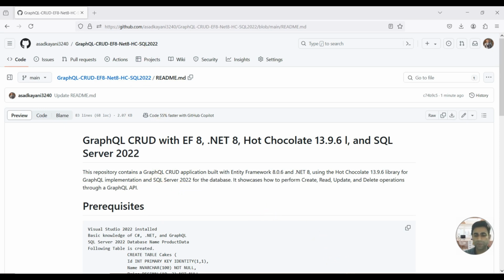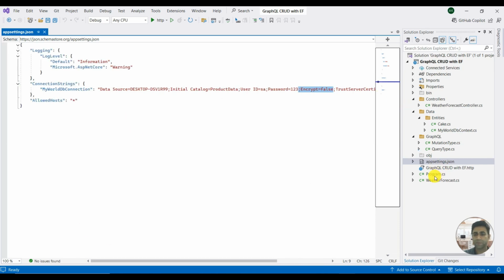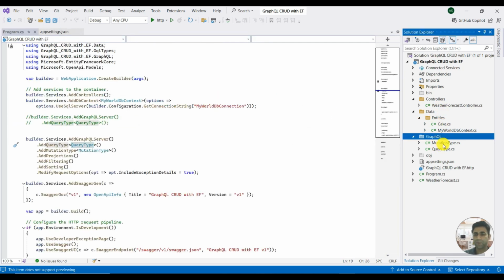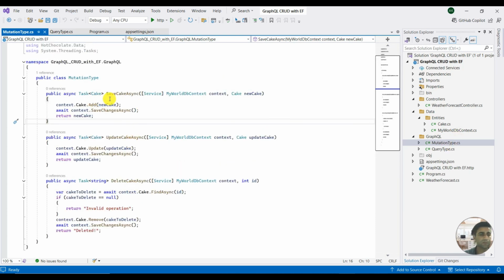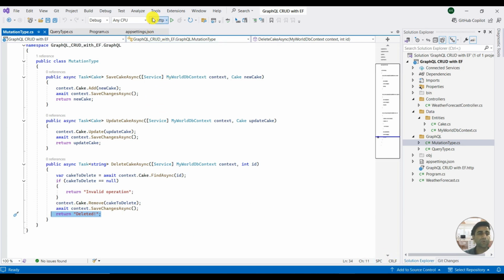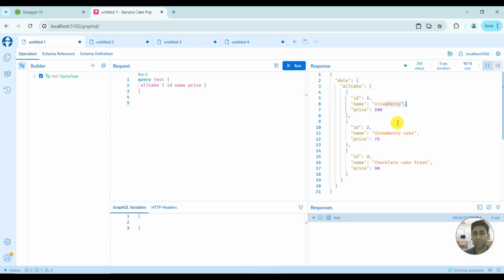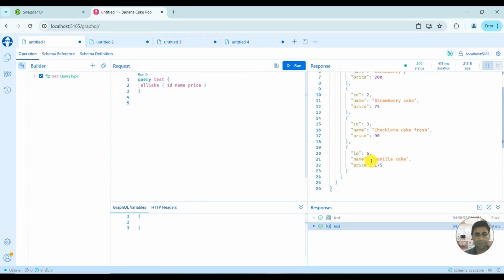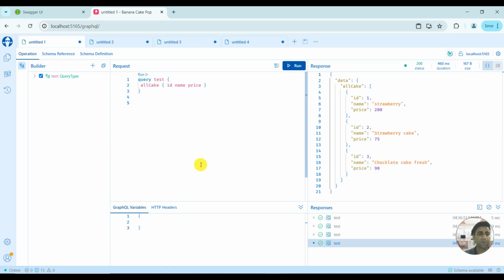GraphQL CRUD with Entity Framework, Hot Chocolate and SQL Server 2022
In this video, we'll guide you through the process of building a GraphQL CRUD application using the latest technologies: Entity Framework 8, .NET 8, Hot Chocolate 13, and SQL Server 2022. We'll start by setting up our development environment, then move on to creating a basic CRUD application with GraphQL. You'll learn how to integrate these technologies to create a seamless and efficient application.